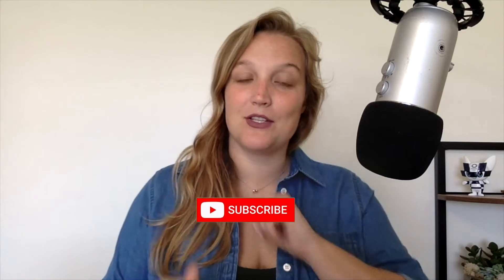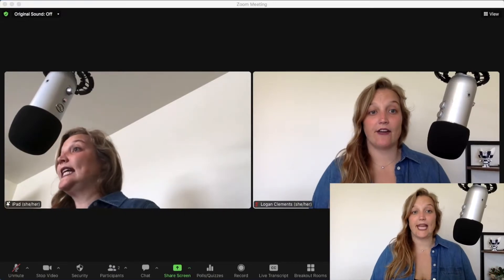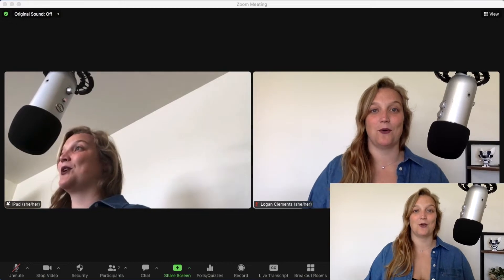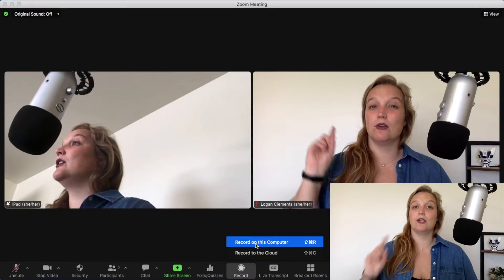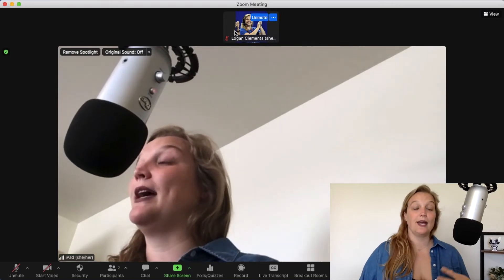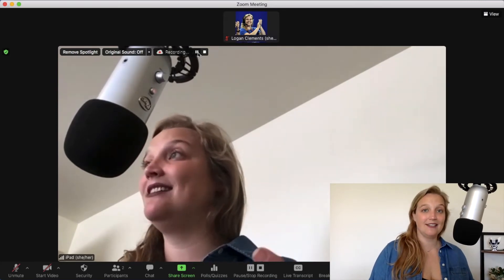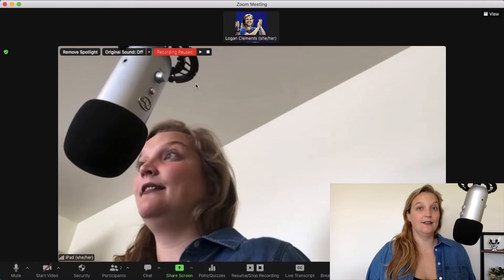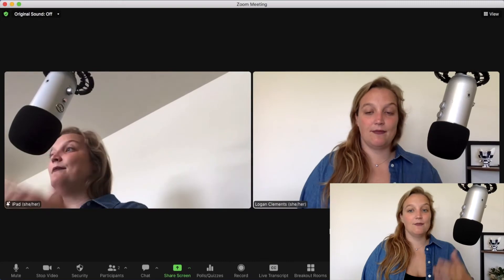Zoom Tips: How to Use Zoom for Pre-record Sessions for Your Next Event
Do you need to pre-record content for your next event? Zoom is a great tool for capturing those recordings and I'll walk you through how I record speakers in Zoom and avoid capturing me behind the scenes.